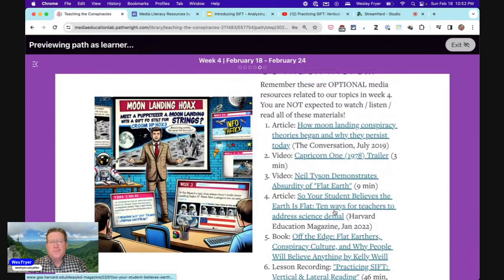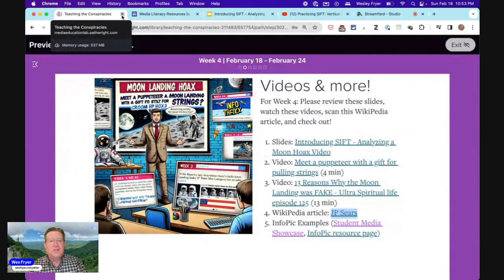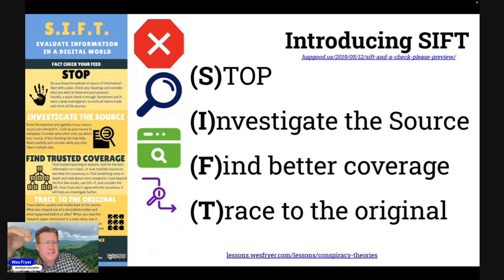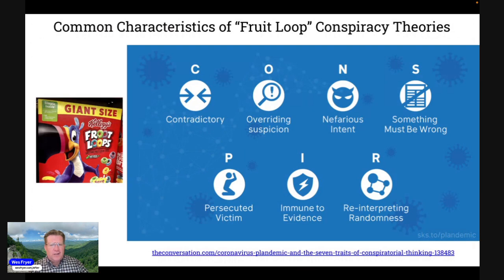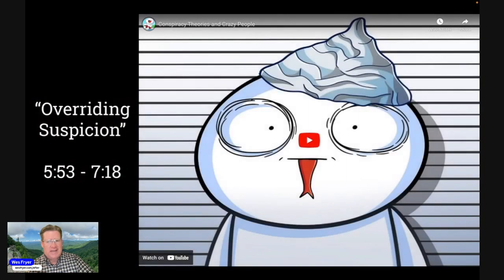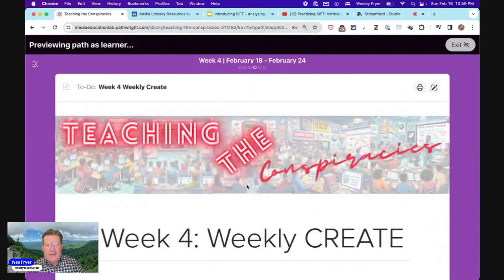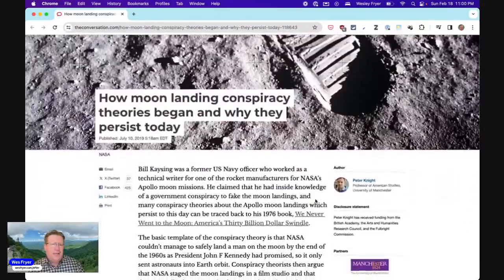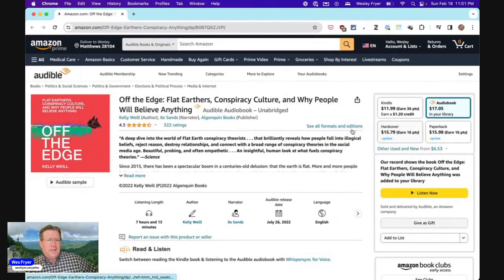Week 4 Instructor Video Moon Landing Hoax!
Our week 4 video for "Teaching the Conspiracies," a micro-credential six week course offered during the 2024 MediaED Institute. More information is available on: